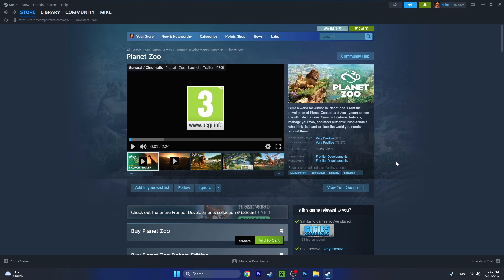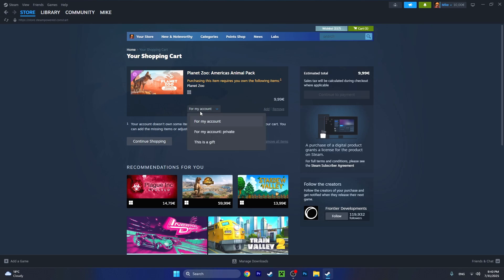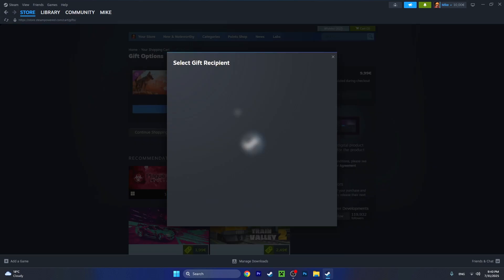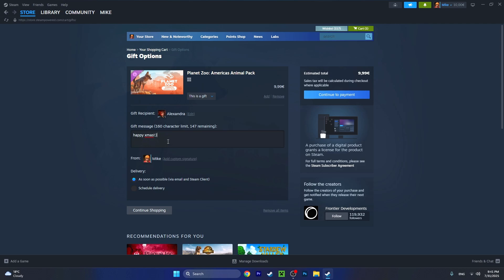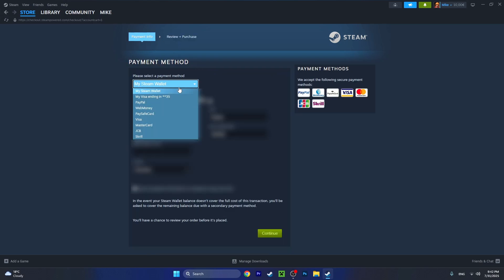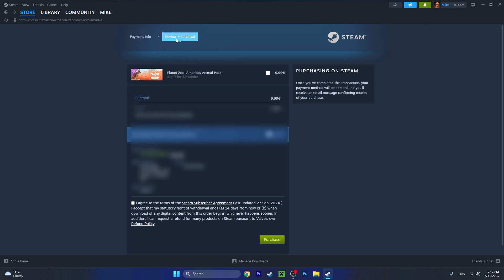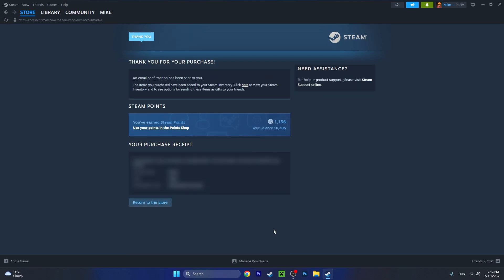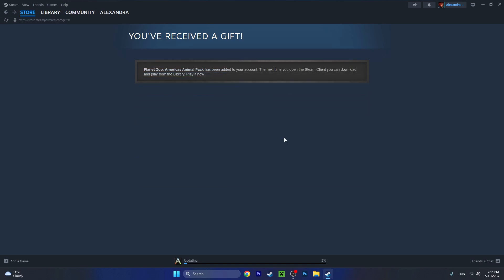How to Gift DLCs on Steam to a Friend!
In this tutorial, I'll guide you on how to gift DLCs on Steam to a friend.
All you have to do is head over to the Steam store, find and add the DLC or the DLCs which you'd like to gift to somebody into the cart. Select "This is a gift" instead of "For my account" and chose your friend as a receiver. If you have your friend into you Steam friend list then you can locate him there. After you selected your friend, proceed to the payment and pay for the DLC and that was it.

You can select for a quick delivery (as soon as possible) or also you can schedule it for a specific date and hour.

I hope it helped! :3